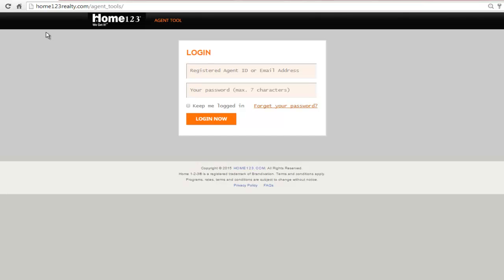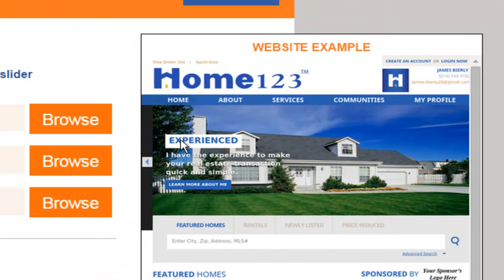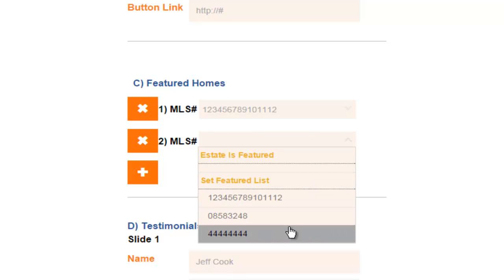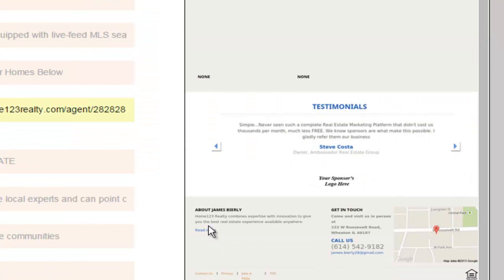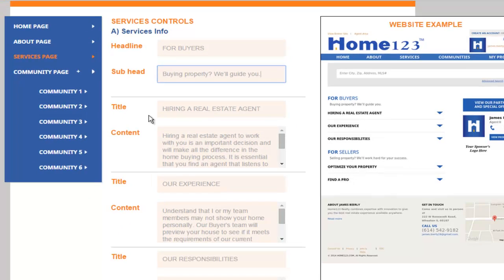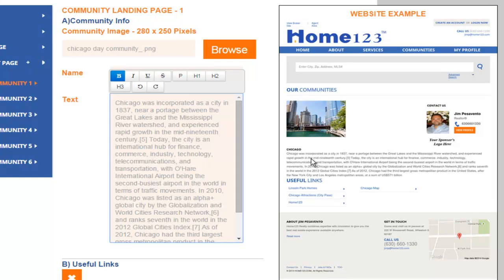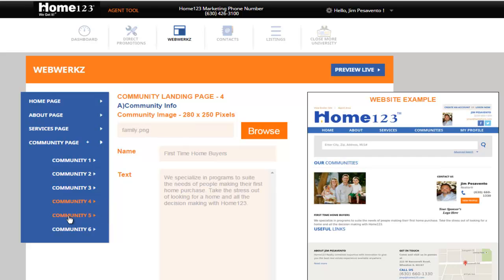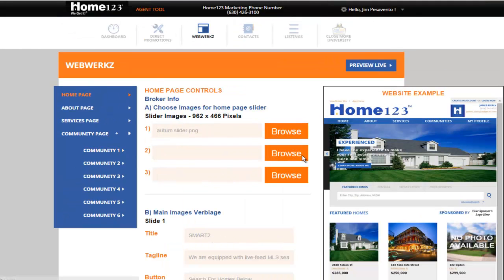Home123: Using Webwerkz Tool Functions As An Agent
Home123 Presents "Using Webwerkz Tool Functions As An Agent." This is a video tutorial showing one of the many tools that Home123 provides for Agents.